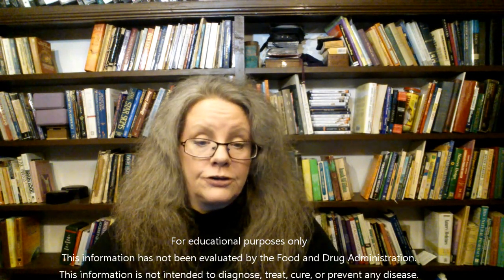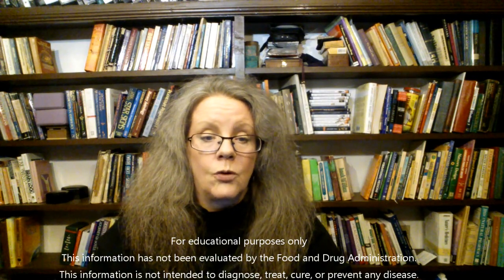Bladder Issues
This video goes into some natural methods of handling bladder issues.

I have a great many videos now on many different topics and so I have decided to make several different video playlists so that it is easier to find the topics of greatest interest.